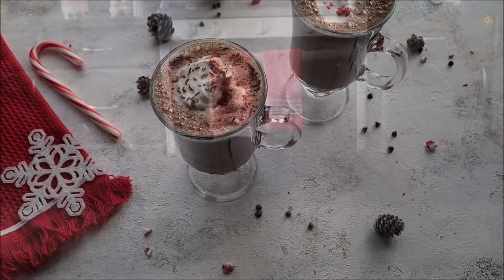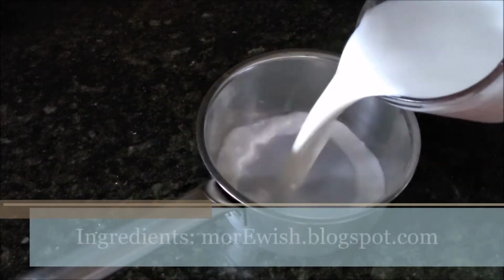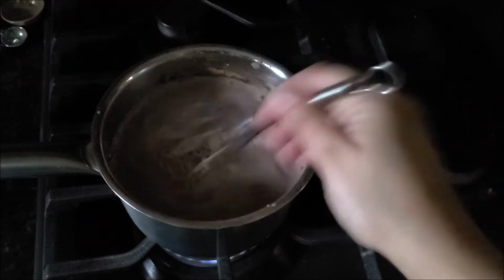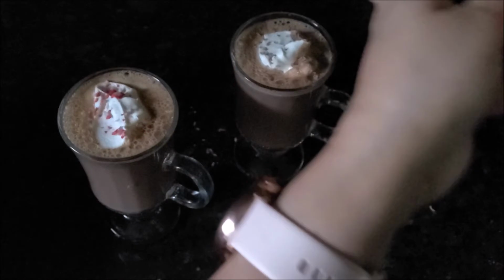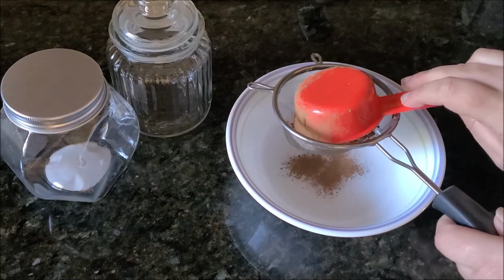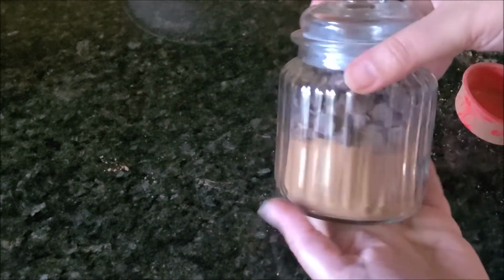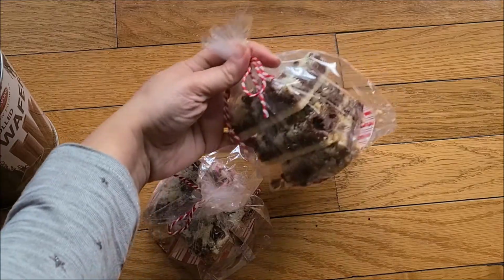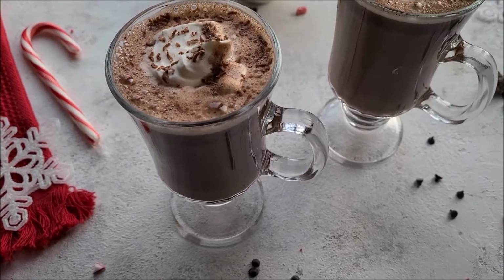Homemade Hot Chocolate | Hot Coco Holiday Basket idea by morEwish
Perfect way to enjoy winters, is having hot cocoa. This creamy, chocolatey and delicious homemade recipe is everything hot cocoa should be!